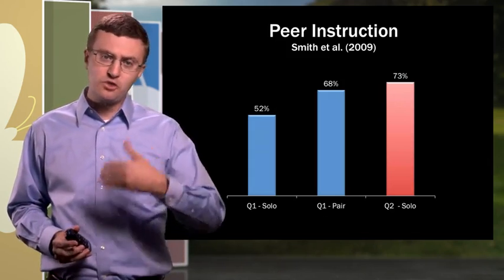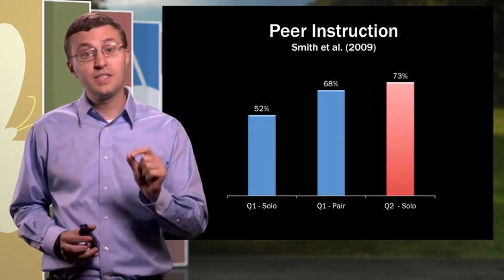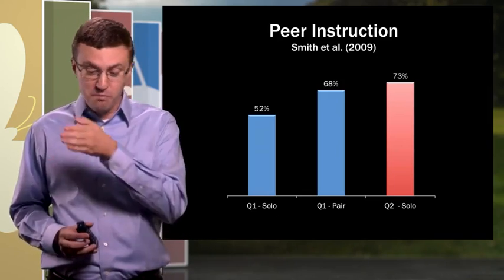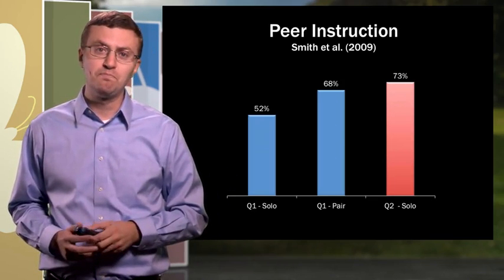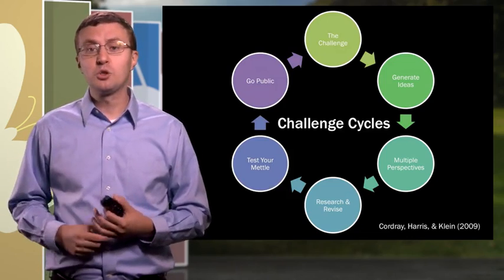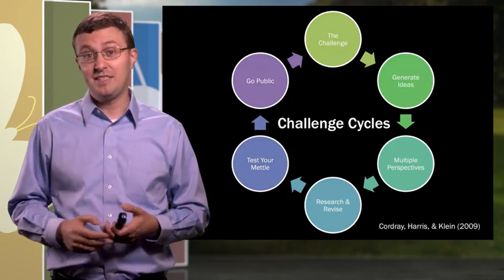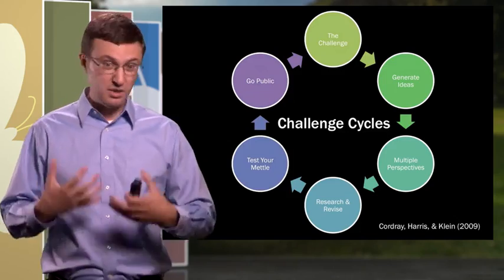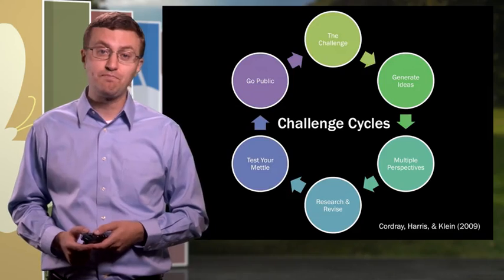Structuring Practice, Providing Feedback From Peers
Dr. Derek Bruff from Vanderbilt University provides instructional strategies for peer to peer feedback along with research based justifications for the suggestions.